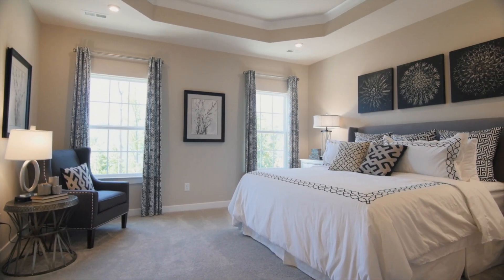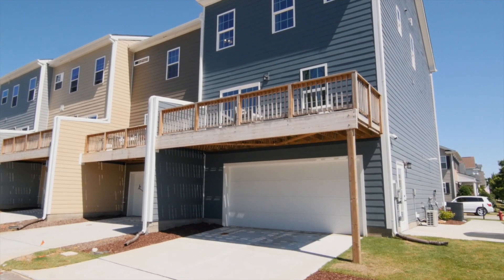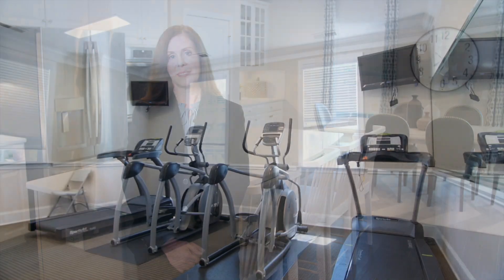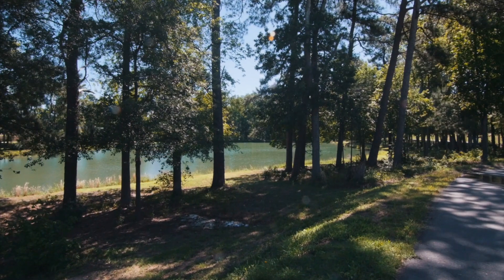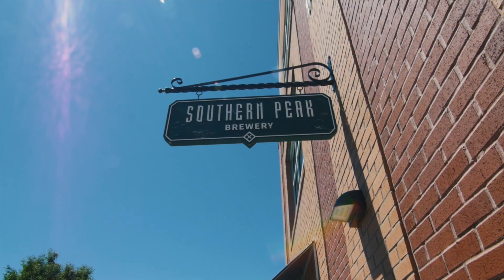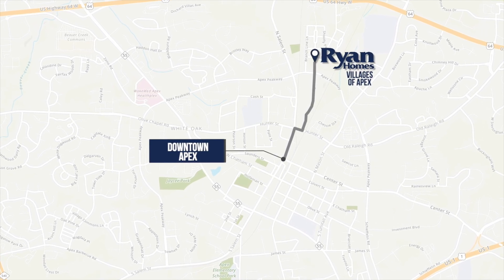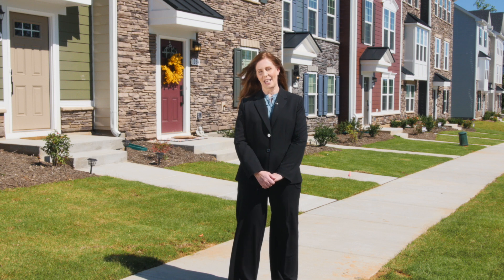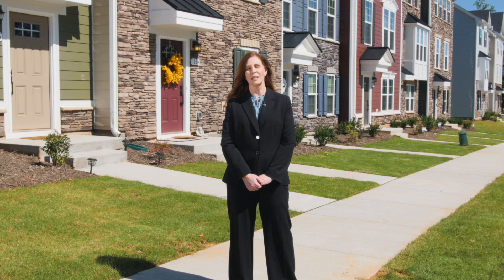Ryan Homes Villages of Apex - New Homes in Apex, NC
Here you’ll find 3-story townhomes with 2-car garages offering up to 2,417 sq. ft. and a deck, giving you plenty of space to entertain.